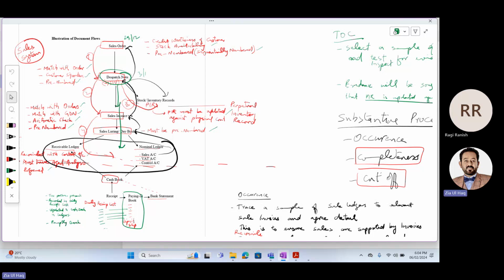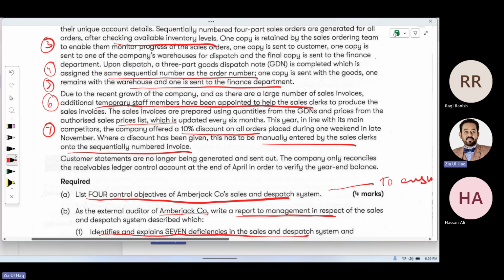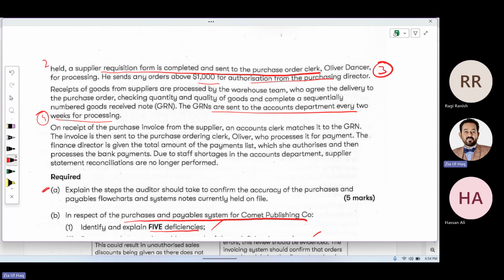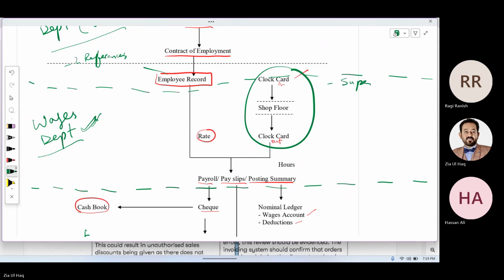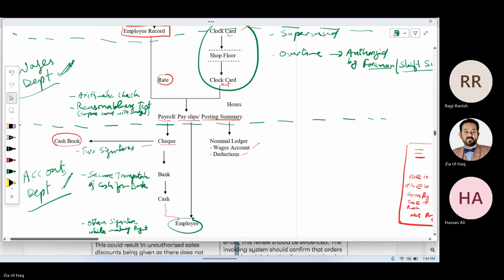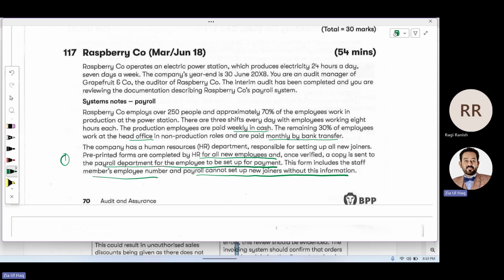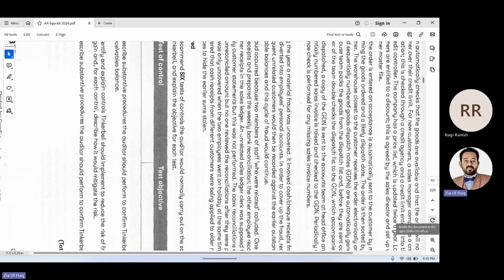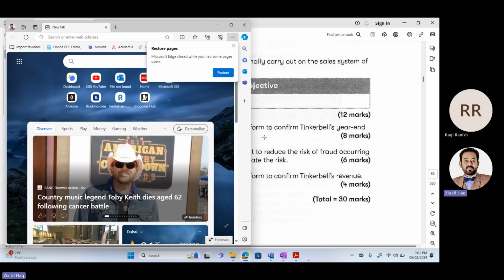ACCA AA - Lecture 8